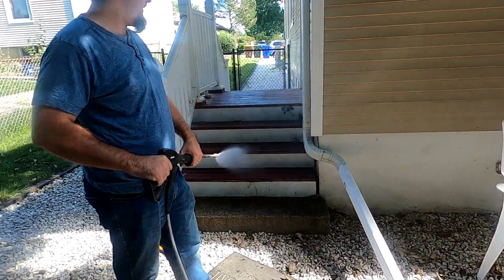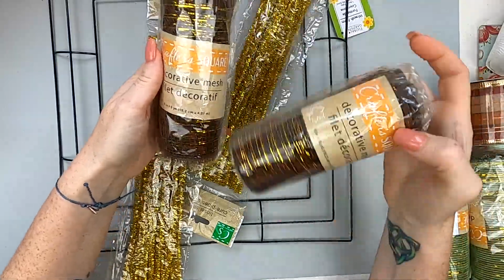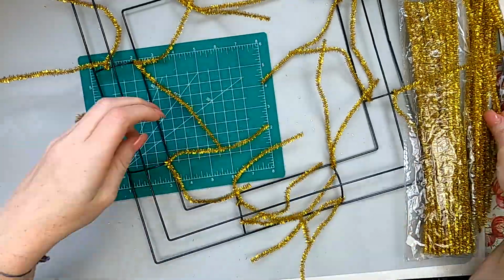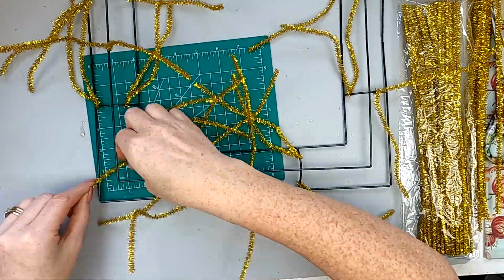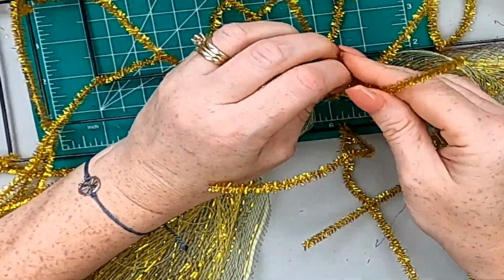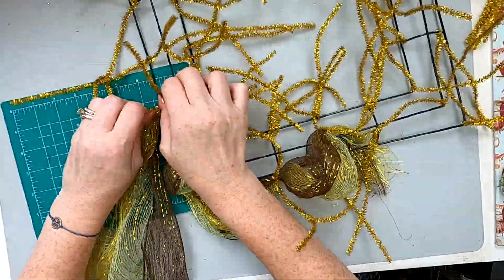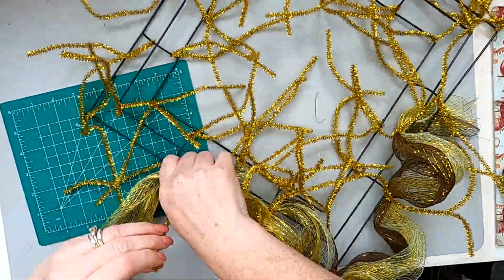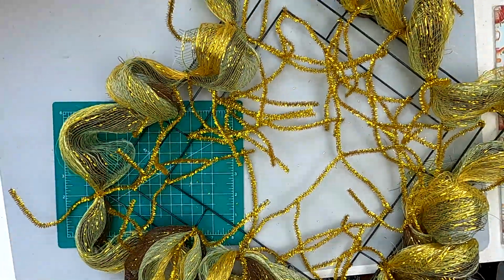*NEW* Cozy Fall Decorate With Me Part 2 Fall Decor 2021 || Small Space || Back Patio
Today I am sharing with another cozy fall video Part 2 because now we are in my backyard! I have a small seating area and I will show yoi how to decorate in a small space for fall!

I share design ideas, incorporating vintage pieces and a little home improvement to obtain that cozy feel!

My name is Devin, I like to do dollar tree crafts, DIY gifts and decor, thrift flipping and more!

This is the Harvest Market Collabhosyed by Leeny and Nadia! Check out their channels as well as all my other friends!

If you like cleaning, organizing, decorating and cooking, please head over to my at Home channel

If you would like to buy me coffee or more crafting supplies, here is the link and thank you!

0:00 Intro
01:09 Wash/Clean Your Space Before Decorating
01:18 3 Color Tulle Poof Wreath
4:34 Harvest Collab
4:56 Large Ribbon Bow
6:05 Burlap Bow
6:10 Double Bow
7:35 Decorate With Me
8:50 Paint Storm Doors
9:10 Final Reveal
11:44 Farewell and Connect With Me

My blog about motherhood and sobriety, recipes, projects and more can be found